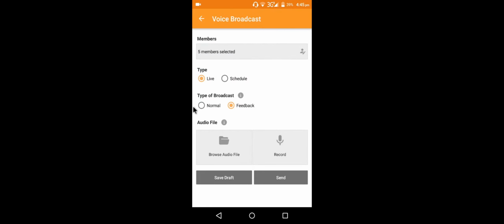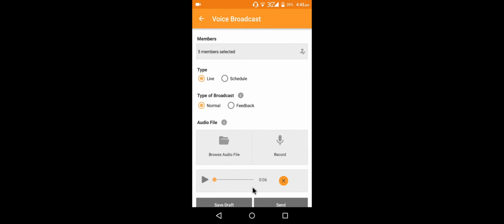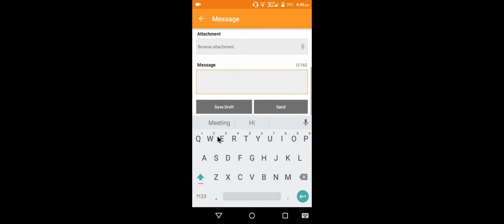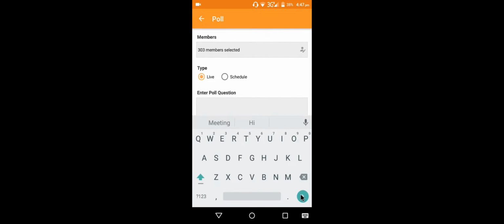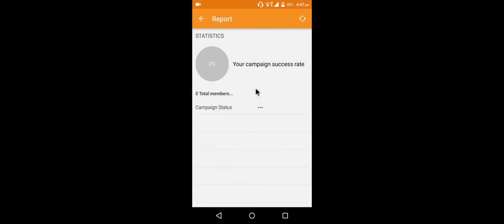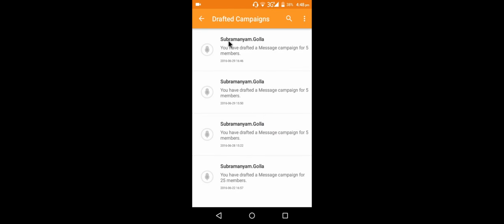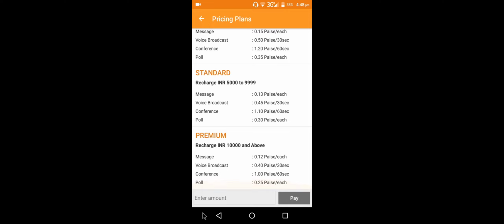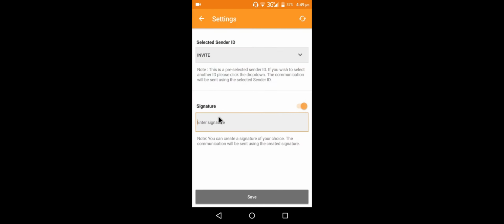SpearUC Enterprise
Spear UC - SMS, Voice Broadcast, Conference, Poll.

SMS:
Break the SMS barrier - message thousands of contacts daily from your mobile, at record low prices.

Voice Broadcast:
Record voice memos on your mobile, and broadcast to individuals or groups with one touch from the mobile.

Audio Conference:
Conference upto 200 lines using mobile - instantly! No adding calls, no bridges, no pins!

Convenience:
No more web logins. All communications, including reports and analytics, are from your smart phone.

Financial benefits:
No premium, lowest tariff, and a 1 year validity for top up recharges!

For Customer Service, Please give a missed call to 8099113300.